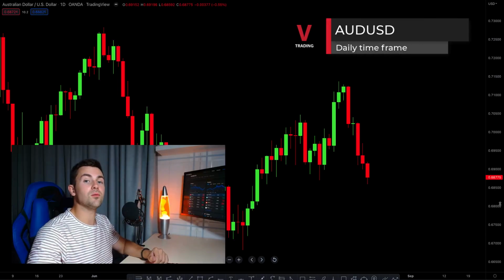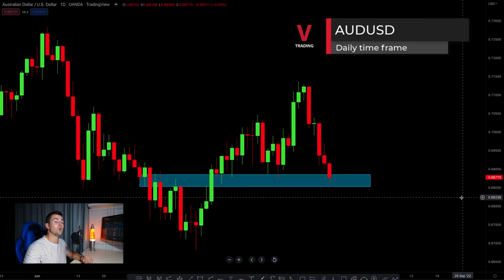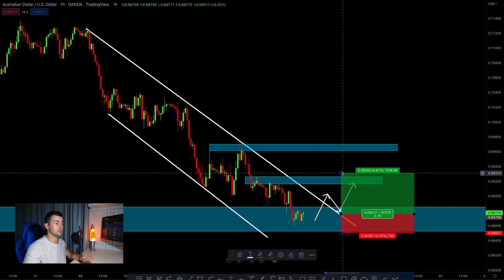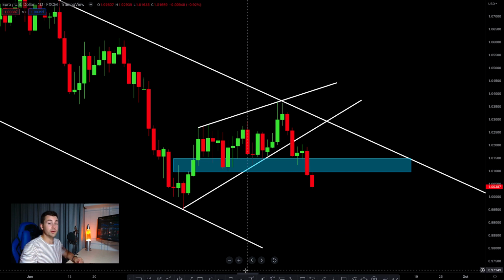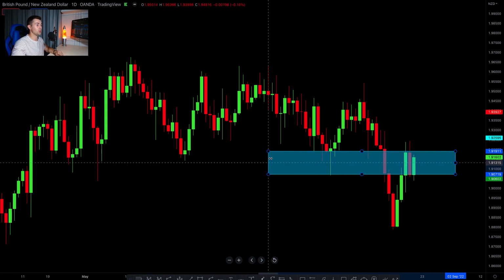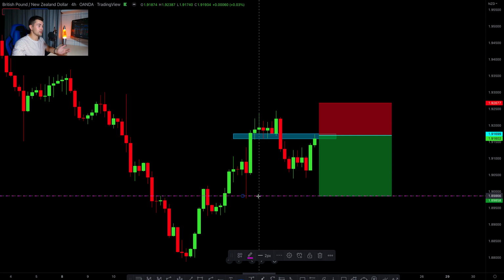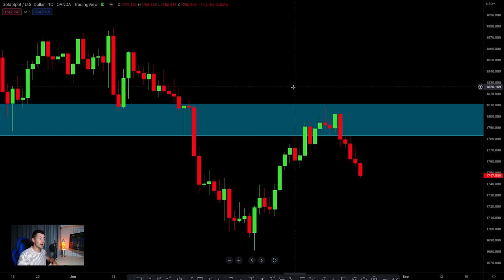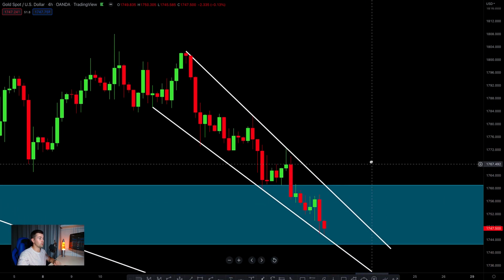What to Trade Next Week. EURUSD, GOLD (XAUUSD), AUDUSD, GBPNZD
0:00 Introduction
0:19 AUDUSD Analysis
1:26 Don't Miss Big Sale
1:53 AUDUSD Analysis
3:59 EURUSD Analysis
6:38 GBPNZD Analysis
9:33 GOLD Analysis
12:55 Ending

Forecasts and signals for next week.

BIO